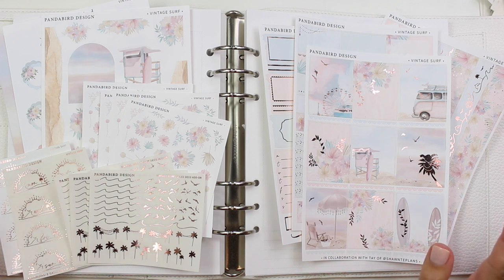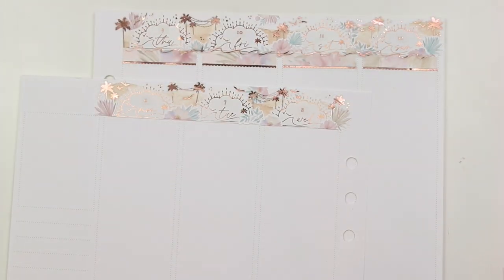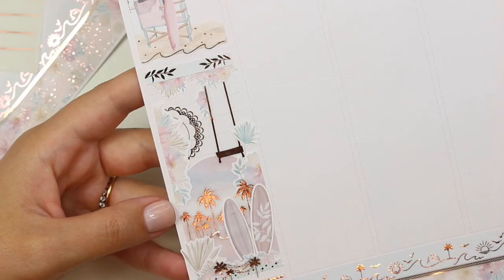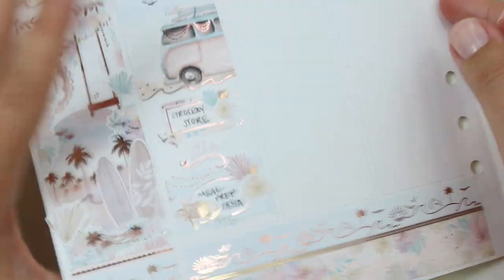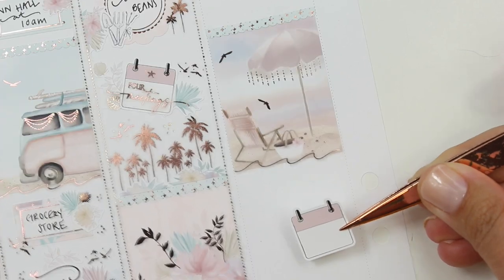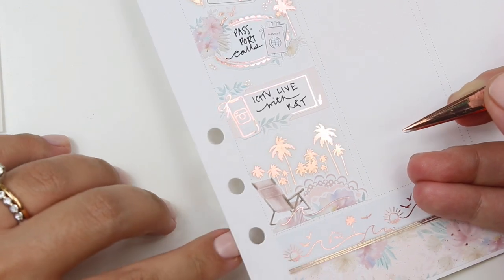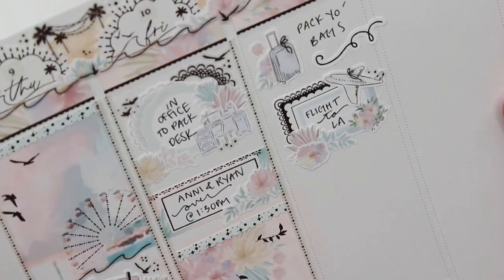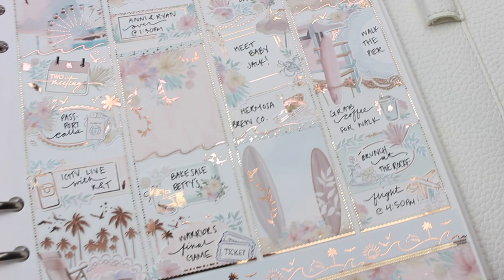LONG TALKTHROUGH Plan with Me! Collab Kit @ShawntePlans x @pandabirddesign - a trip to LA!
FAQs:
-Sadie's Stickers undated inserts (similar, not exactly the same as mine. SHE IS NOT OFFERING CUSTOM INSERTS OR THE EXACT INSERTS I HAVE FOR SALE)
-My planner is the Aura Estelle Cloud Planner in Snow Angel (A5 wide)
-Full year of fully set undated 2022 inserts (including monthly, excluding tab)
-My favorite pen is the Uni-ball Signo Dx Gel Ink Pen - 0.38 Mm
-My Functional planner is the Plum Paper Planner “vertical 7x9 ME”

- Two Lil Bees - put my name in the notes to get my freebie
-Nedi Designs: “PlanMoshPlan25” for 25%

All my opinions are my own, I am not paid by any shops who's stickers I use (although I do sometimes receive them free or discounted).